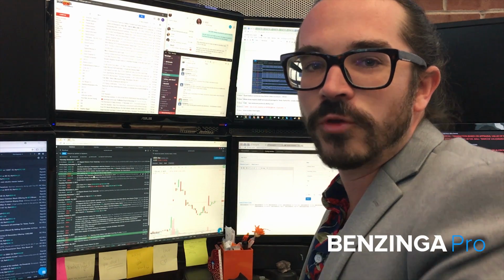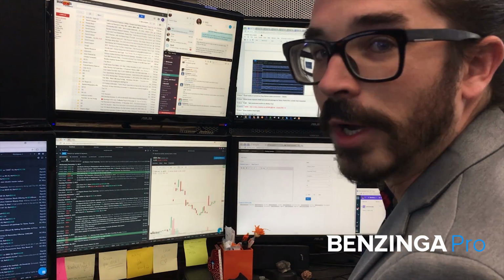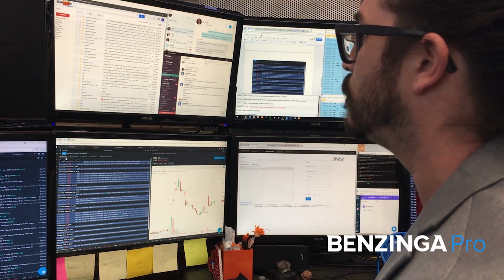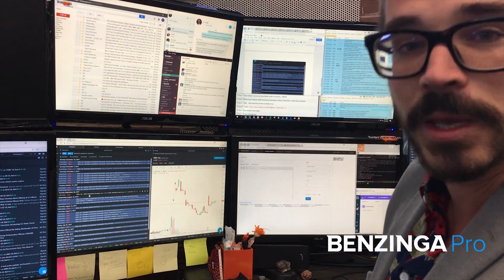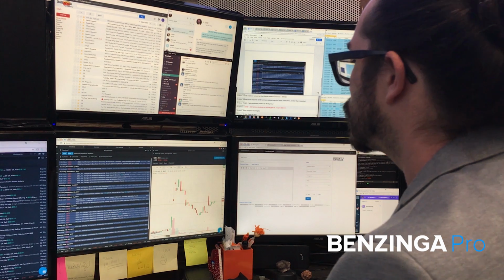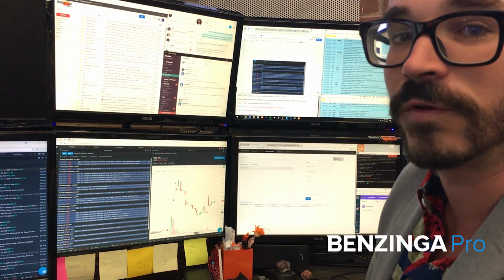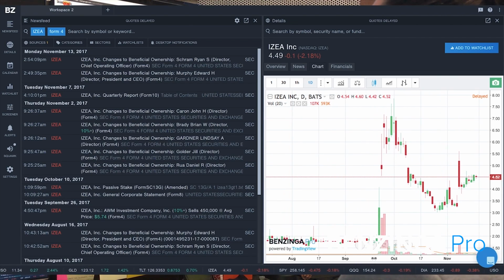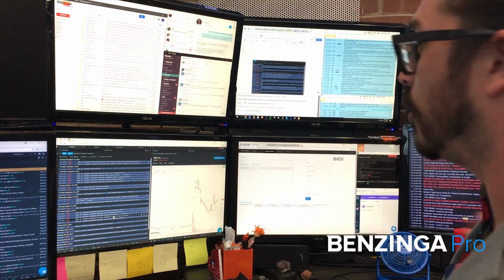Benzinga Pro: How to Profit with News of Insider Trades & SEC Filings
Benzinga reporter, Brent Slava, explains how to find HUGE opportunities to buy and short sell stock with news catalysts in Benzinga Pro.

Click here to start a free 14-day trial of Benzinga Pro (no CC req'd)